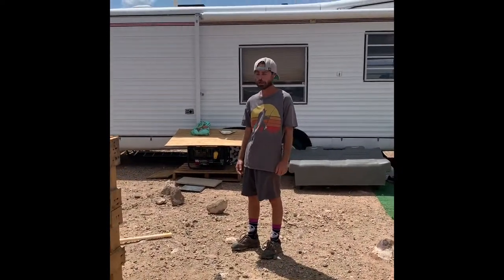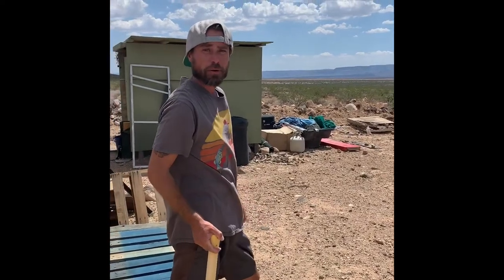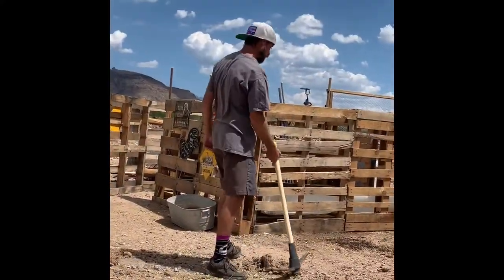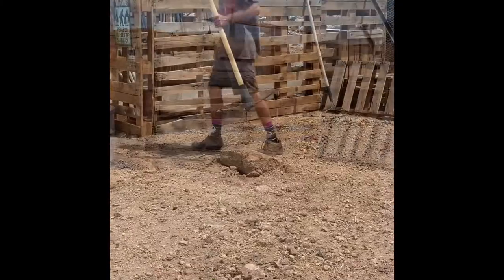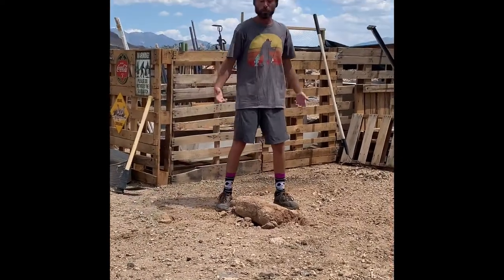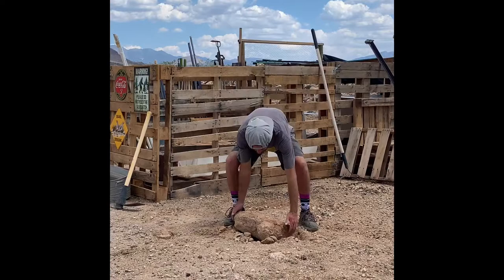DIY hay storage from pallets.....August 17, 2021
Working on the land.